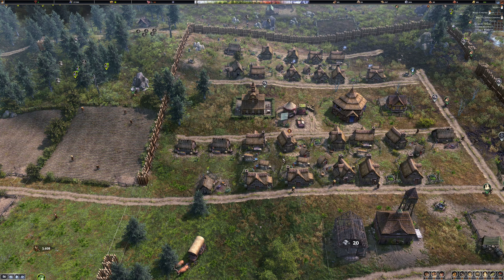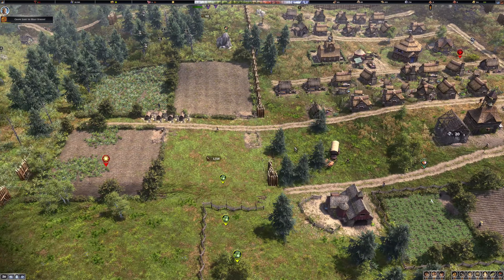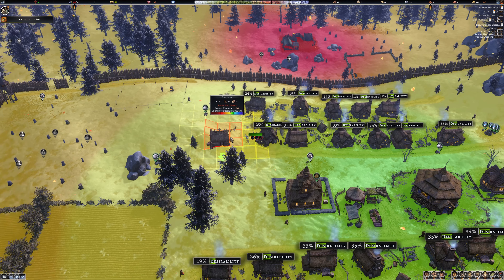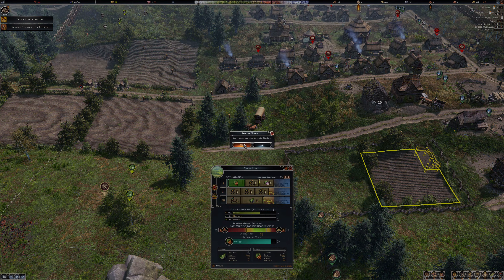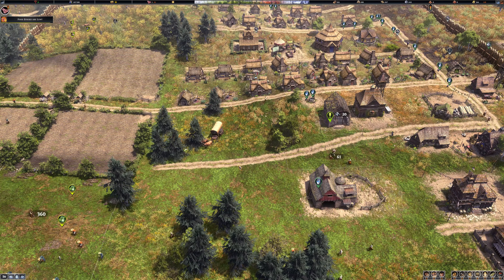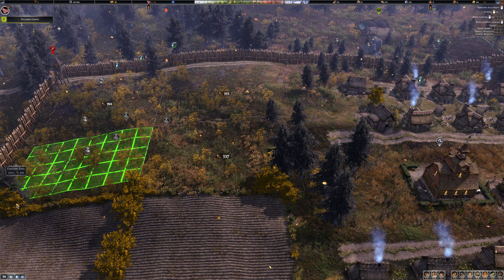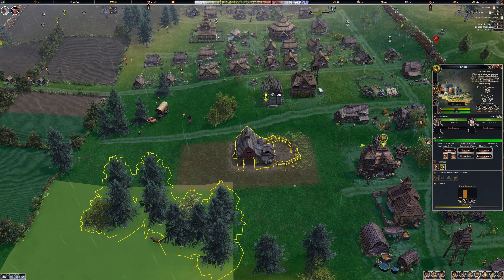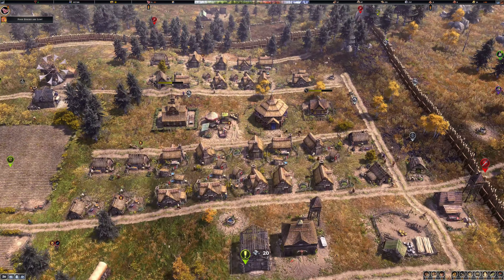Farthest Frontier Early Access Ep9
Welcome to Farthest Frontier, episode 9

This game is currently in early access

According to the devs, our goal is to:
"Protect and guide your small band of settlers to forge a town from untamed wilderness at the edge of the known world. Harvest raw materials, hunt, fish and farm to sustain your advancing town. Produce crafted items for villagers to trade, consume, equip and fight with as you battle for your survival against the elements, disease and outside threats"